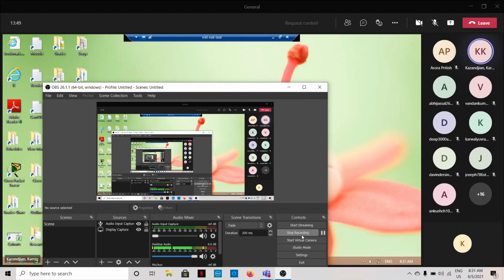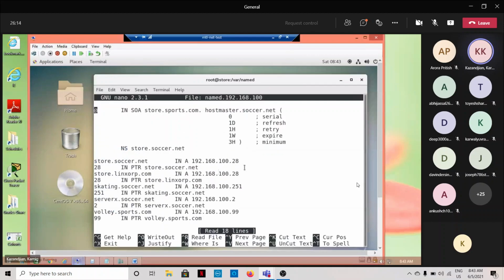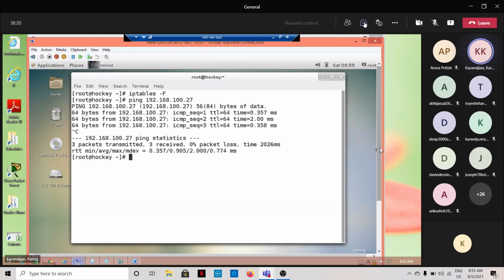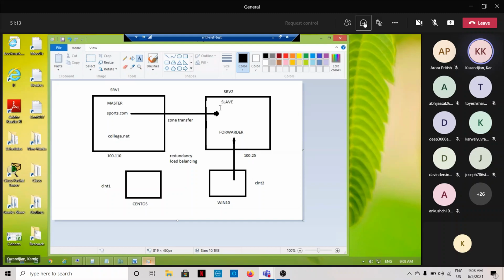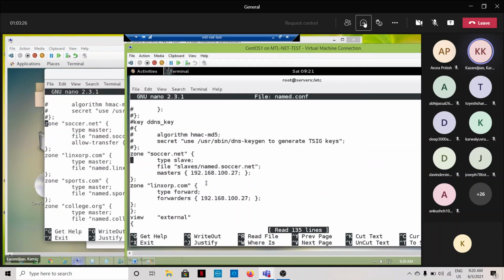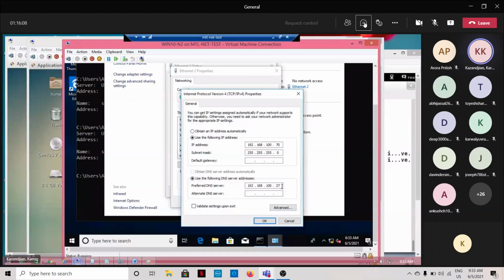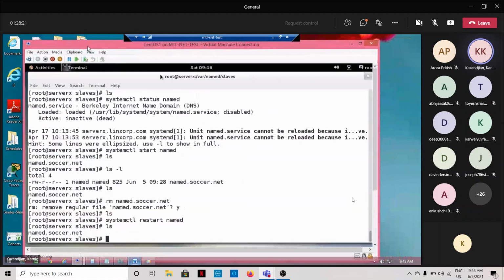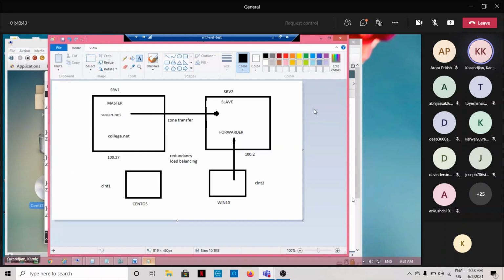Linux class 3 | reverse zones | forwerders | 1